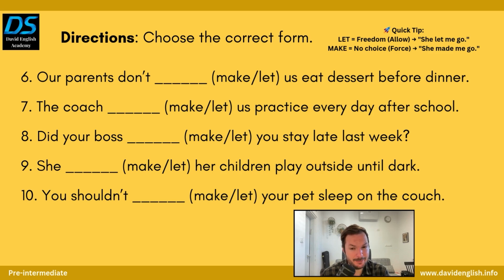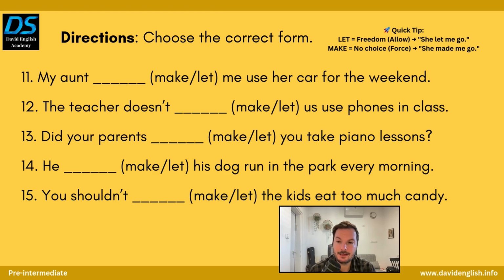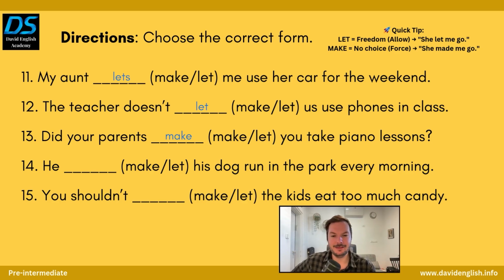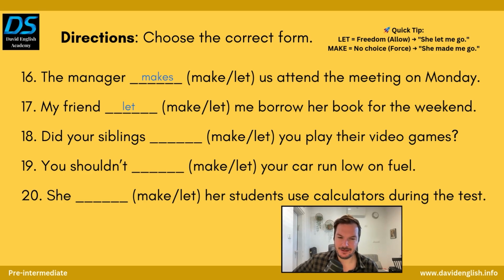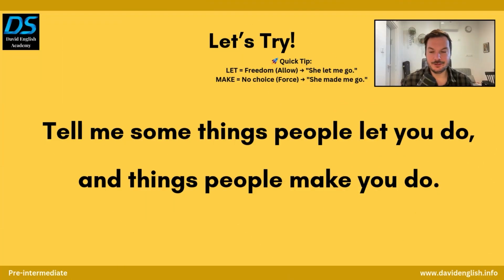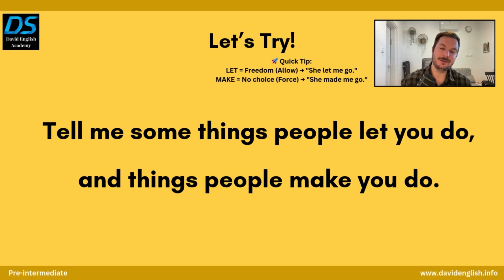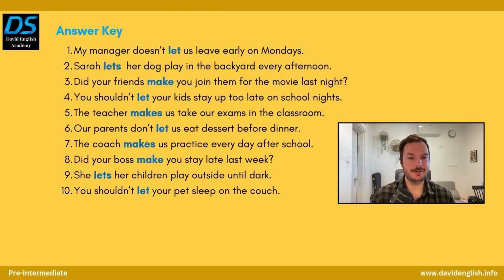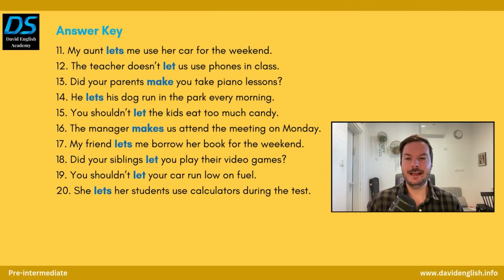Master English Fluency: Understanding 'Make' vs 'Let' with Practical Exercises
Unlock your English fluency by mastering the subtle differences between "make" and "let." In this comprehensive lesson, David Sugarman from Speak English with David breaks down these commonly confused verbs, providing clear explanations and practical exercises to enhance your understanding and usage.

In This Video:

Introduction to 'Make' and 'Let': Learn the fundamental differences between these verbs and how they influence sentence structure.

Practical Examples: Explore real-life scenarios demonstrating correct usage.

Interactive Exercises: Engage in exercises to test your understanding and reinforce learning.

Answer Key Discussion: Review answers with detailed explanations to ensure comprehension.

About Speak English with David:

David Sugarman, with over 12 years of experience teaching business English, offers tailored lessons focusing on grammar, listening, and speaking skills. His engaging teaching style ensures that learners progress from basics to advanced levels with confidence.